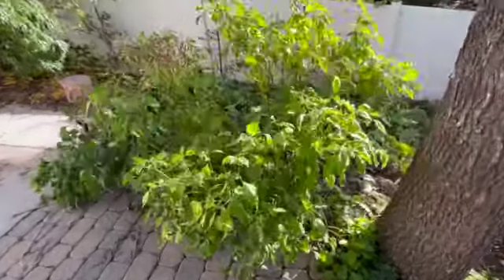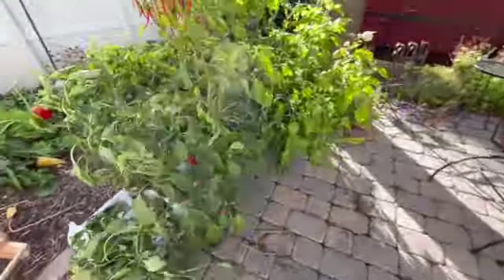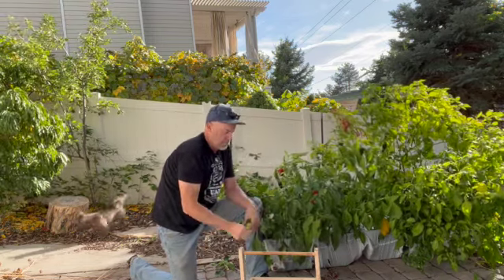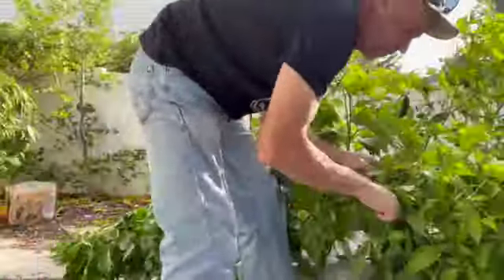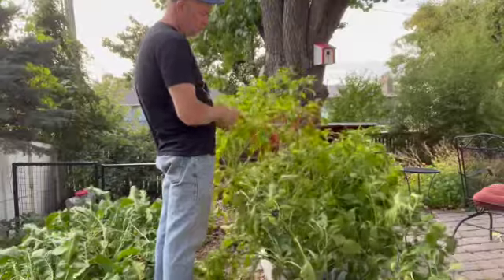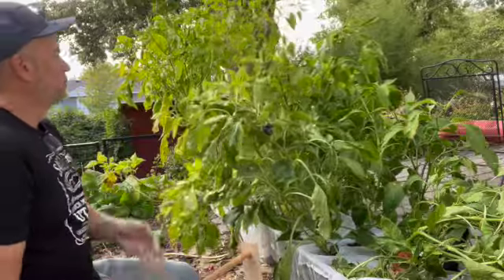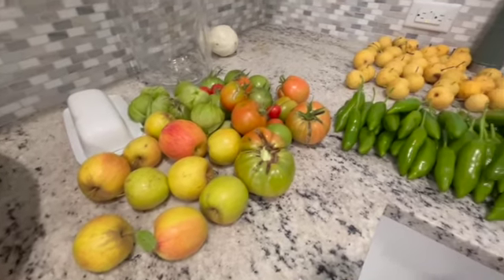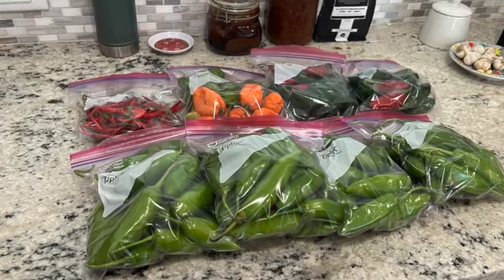Beating the first frost. Earthbox pepper harvest; Vlog #255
With the first frost of the year on our doorstep in Salt Lake City, it was time to harvest the last of the remaining crops.  Our bell and spicy peppers in our two Earthbox planters have done well and today's video is a look at the final harvest.